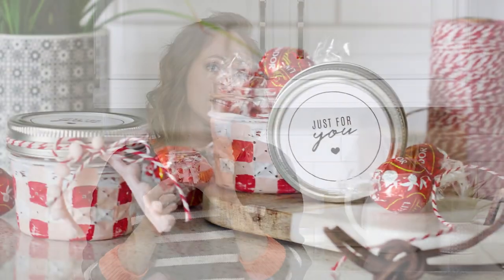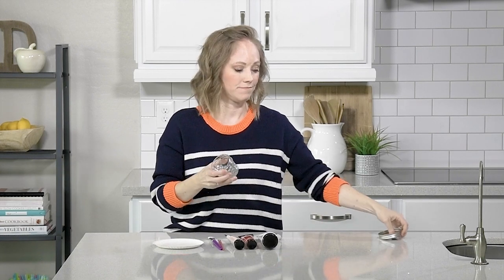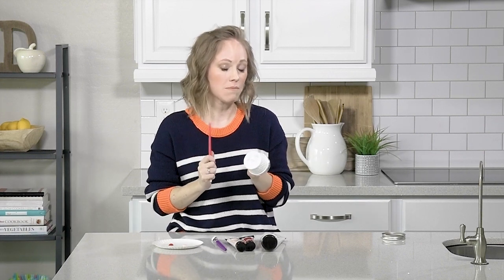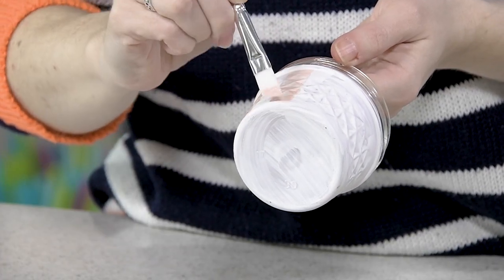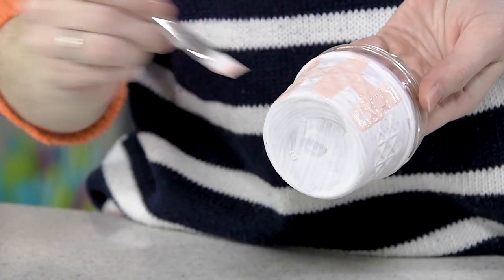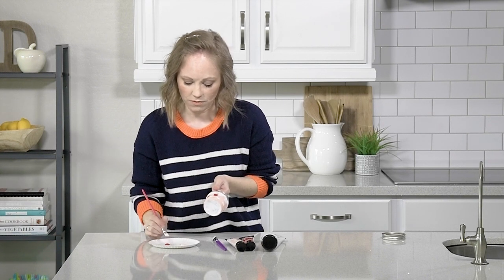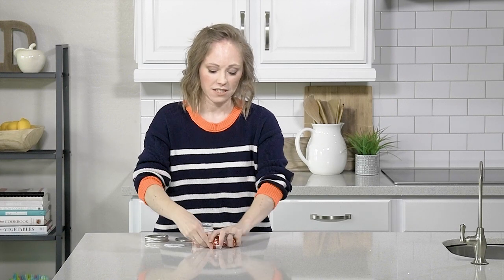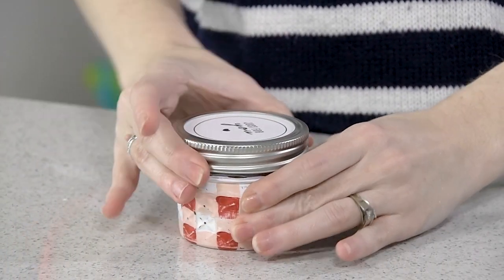Hand Painted Jars Tutorial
Painted mason jars are a fun and inexpensive way to wrap up a simple little gift for a friend. Add our easy gift tag to the top and you’re good to go! They also make great decorations for parties and holidays.